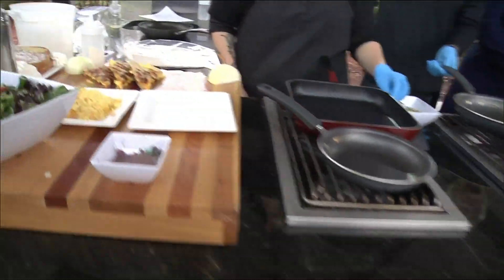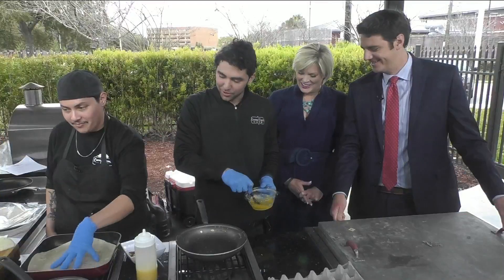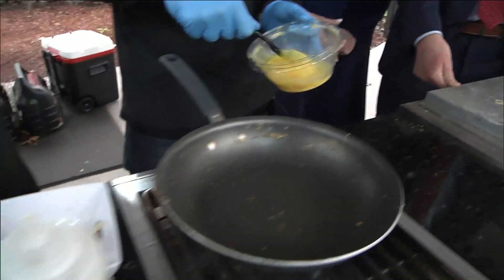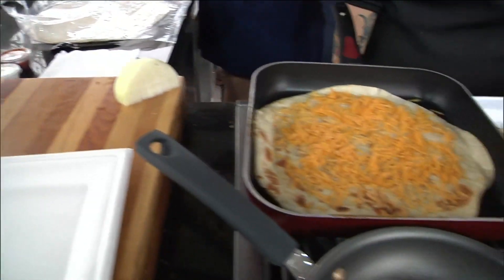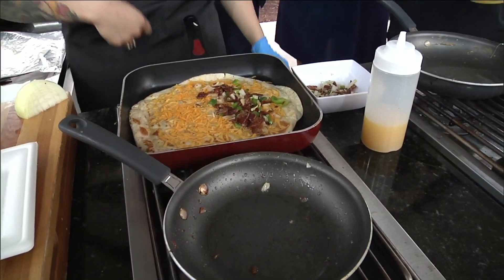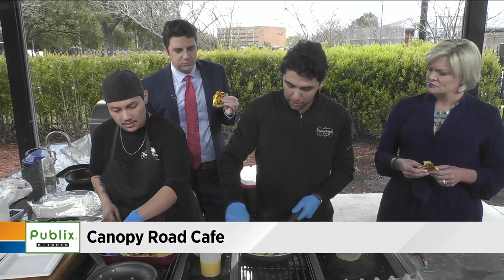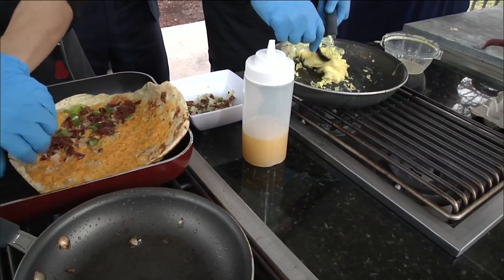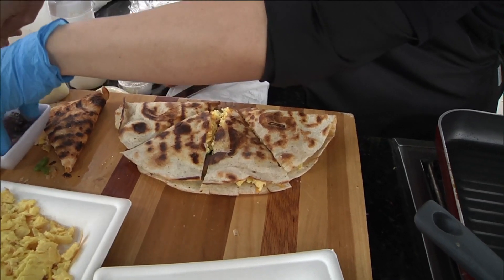Canopy Road Cafe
Tallahassee breakfast mainstay, Canopy Road Cafe is setting up shop in Jacksonville.